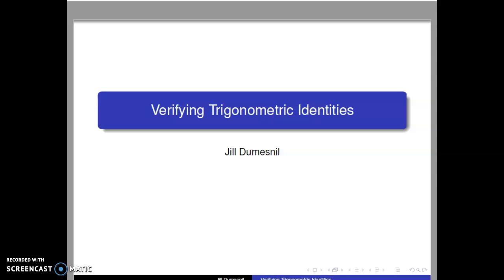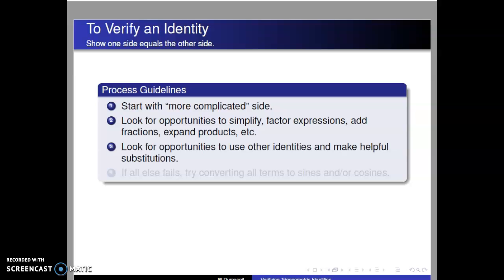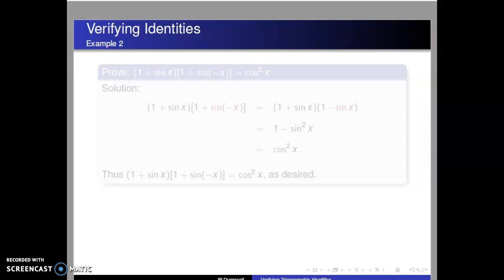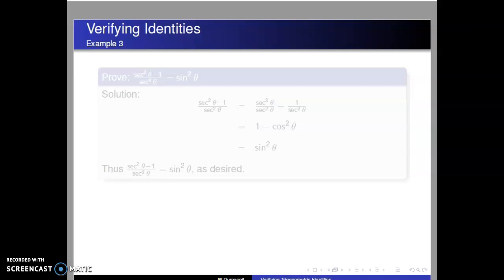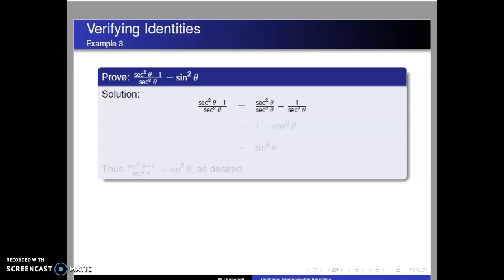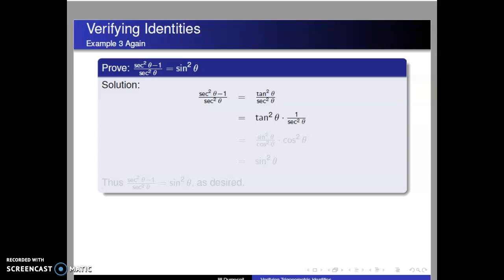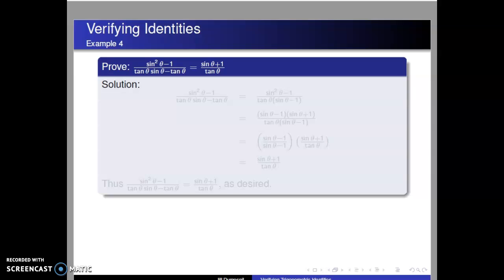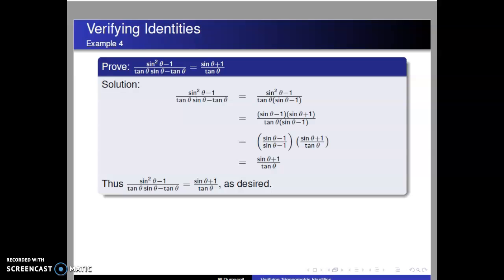Verifying Trig Identities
We discuss the process of verifying (or proving) trig identities by starting with one side of the desired equation and using algebraic techniques to rewrite it in an equivalent form.